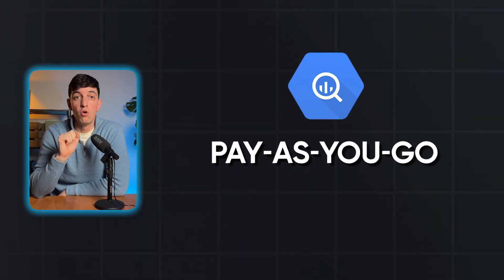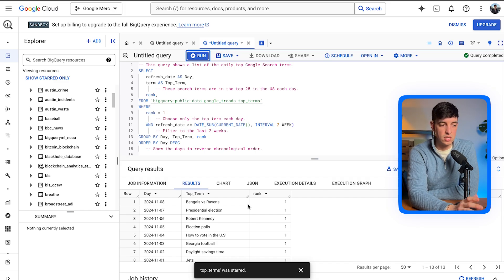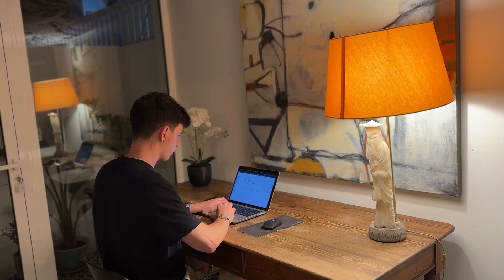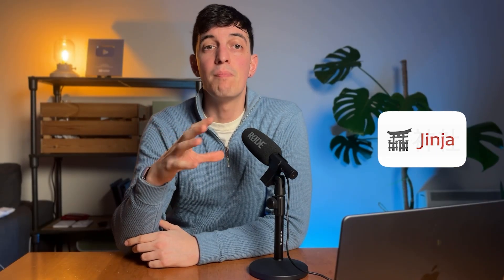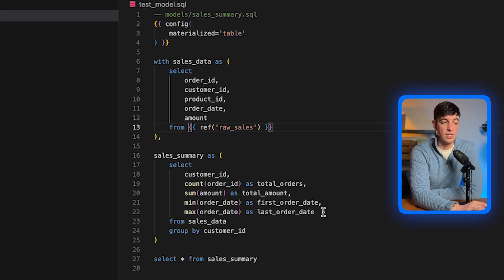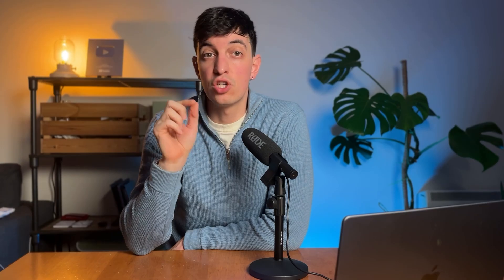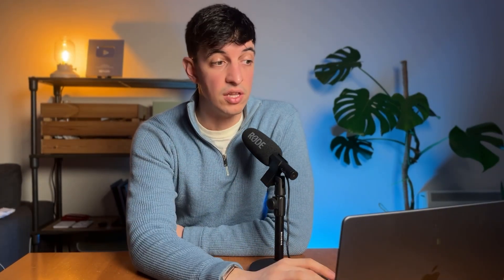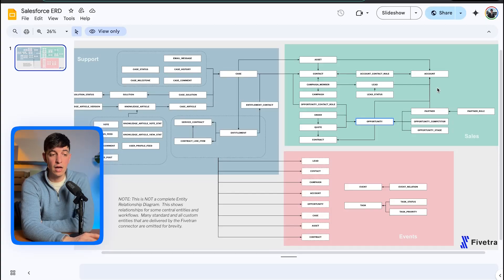Top Data Analyst Tools for 2025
The data analytics landscape is changing fast and we must not lag behind.

🤌 SO WHAT
In this video, I'll show you ALL the data analyst tools that I use on a daily basis and how I use them. These are all tools that are in high demand right now and can give you an edge in the job market.

📸 SOCIAL
Instagram and TikTok - @Loresowhat

🔎 CONTENT
0:00 Intro
0:50 Data Analyst Skill 1
2:45 Data Analyst Skill 2
3:53 Data Analyst Skill 3
6:36 Data Analyst Skill 4
8:32 Data Analyst Skill 5
9:47 Data Analyst Skill 6